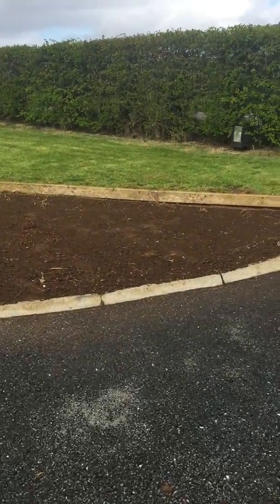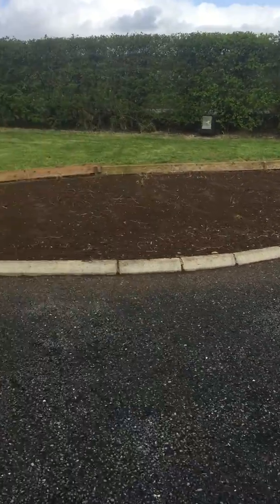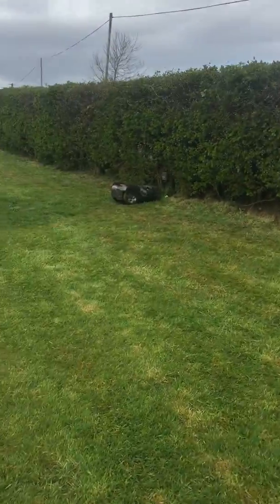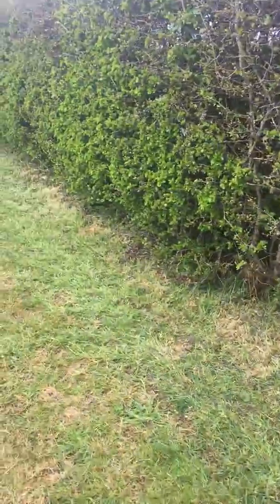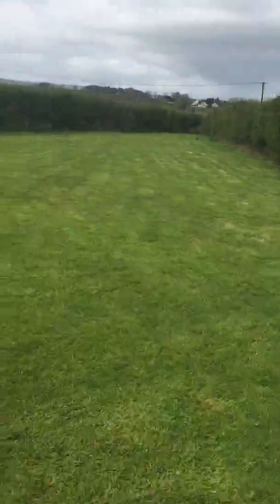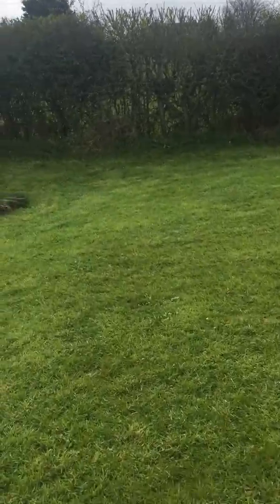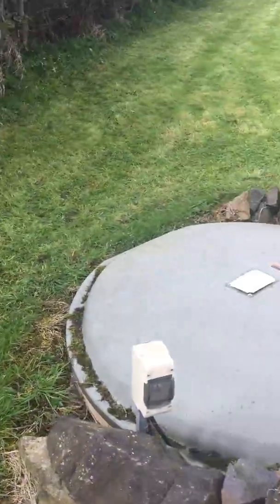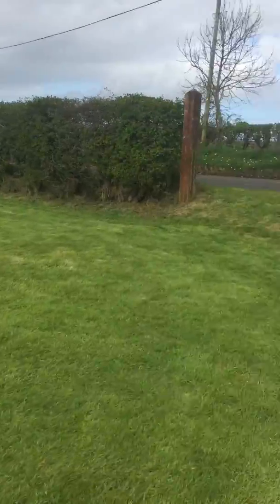Day Three after first Installation.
I have said in the video that it's twice per days for 3 hours per day, it's actually 3 hours, twice a day.

"Hatty' is extremely quiet and the doing kennel back on to where the lawnmower cuts and it doesn't upset the dog.  The video speaks for itself, this really is an amazing job.

I practically have nothing to do, I am hoping to stream the remainder of the garden on the next dry day and then strip, once per week.  The Mowing Quality is amazing, the colour of the grass is already greener.  It manoeuvres around the obstacle leaving minimal trimming.  Our garden is quite flat so no slope issues.